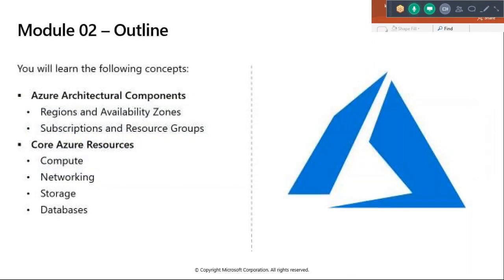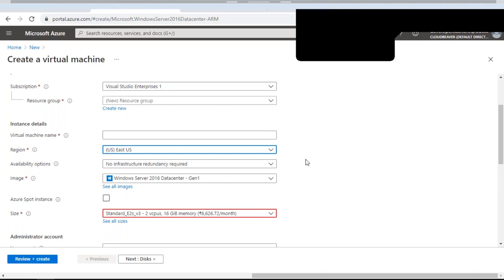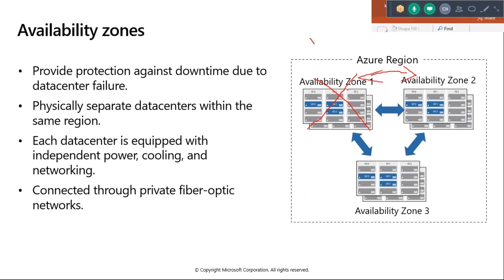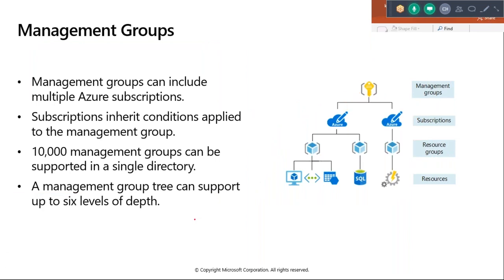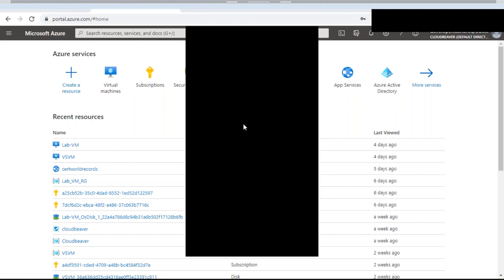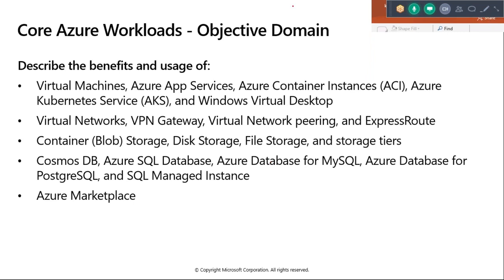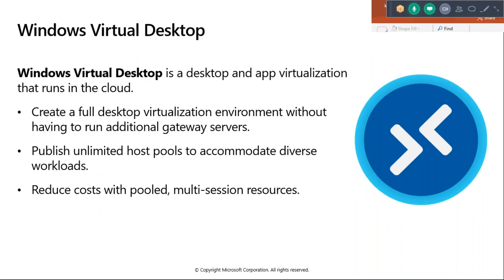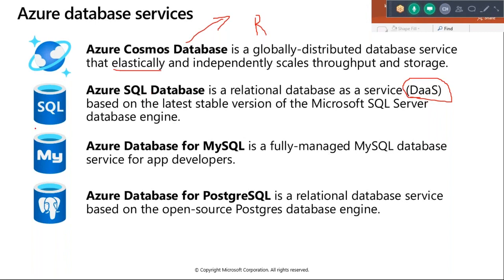AZ - 900 Core Azure Services | AZ - 900 ka Second Module | AZ - 900 Module -2